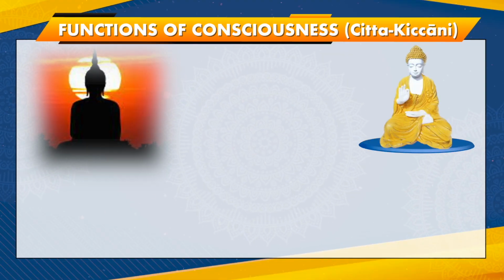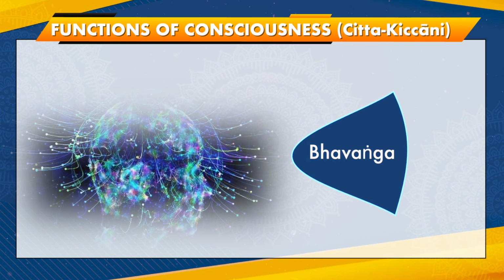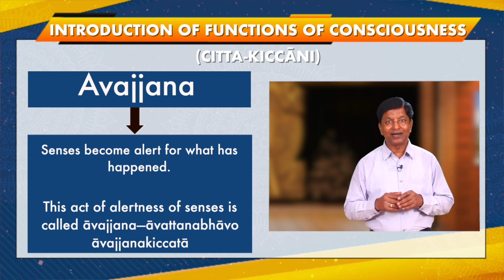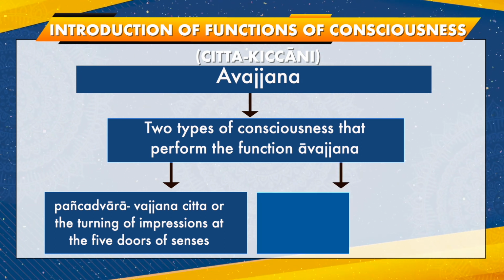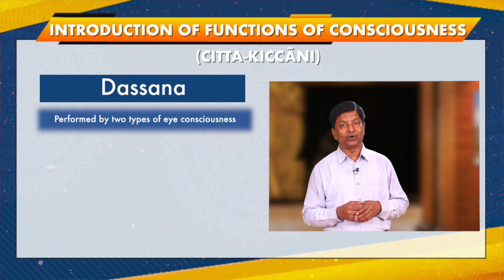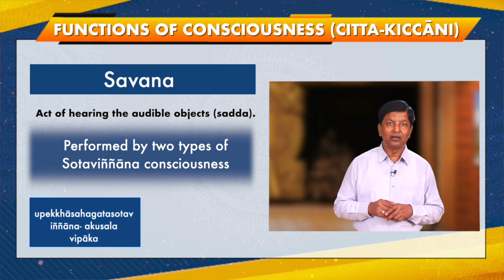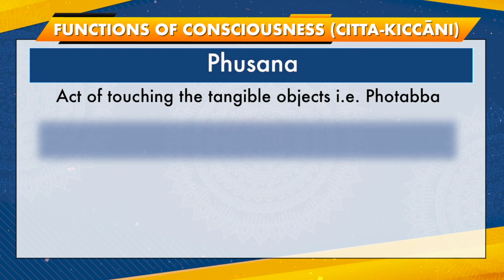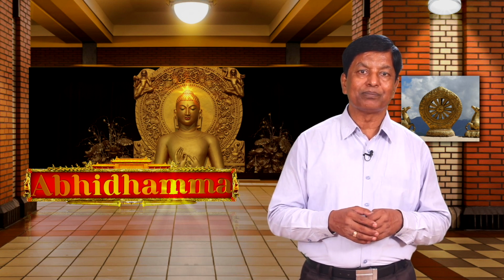W3M8P1_M 8 Functions of Consciousness Part 01